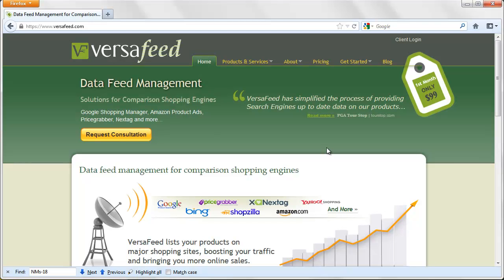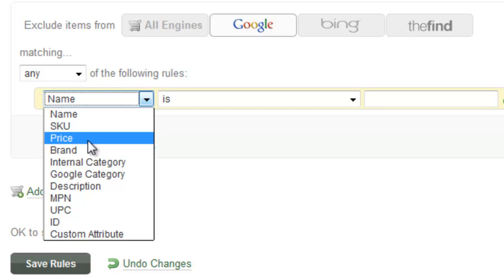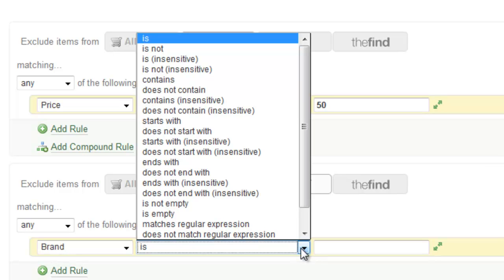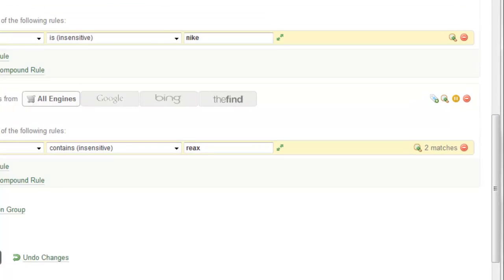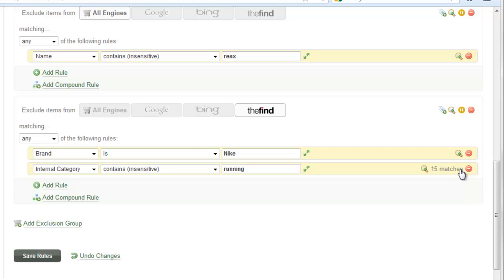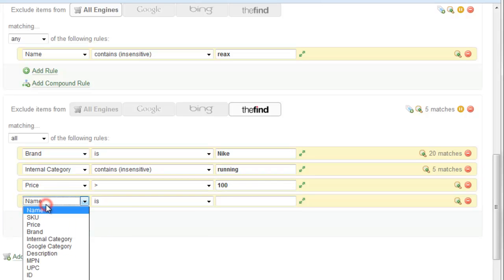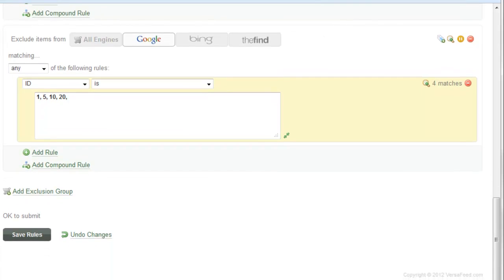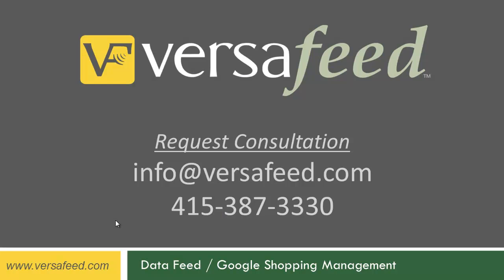VersaFeed Dashboard: Product Exclusions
VersaFeed's tutorial on how to utilize the "Product Exclusions" area of our dashboard.  Details on how to remove products from your data feeds for Google Shopping and other data feeds.  Detailed information on removing items from Google Shopping, Bing, and other comparison shopping engines.